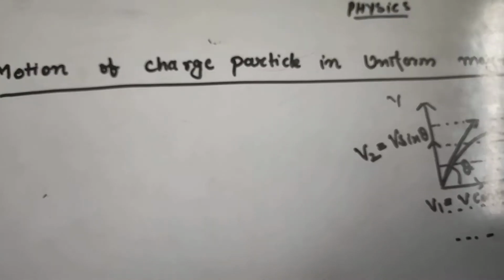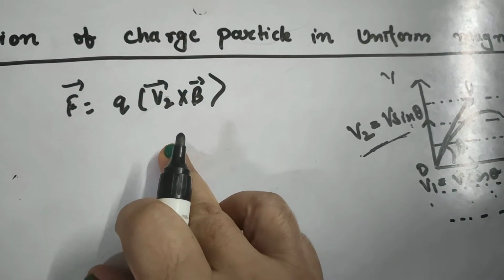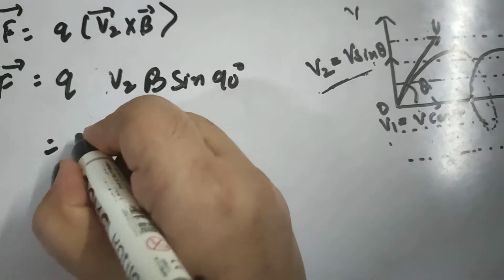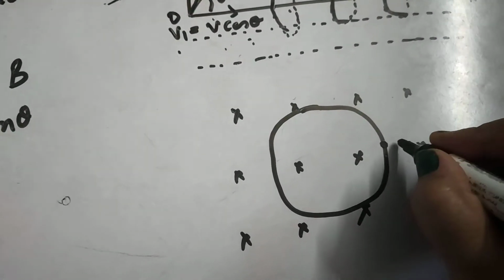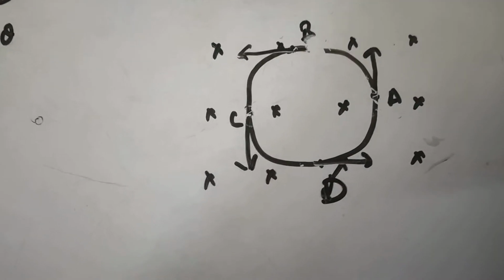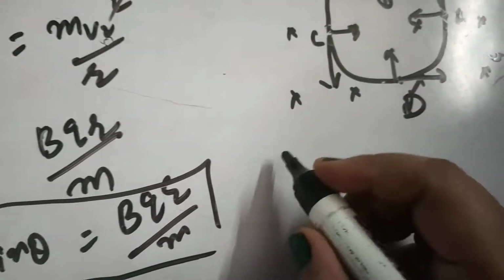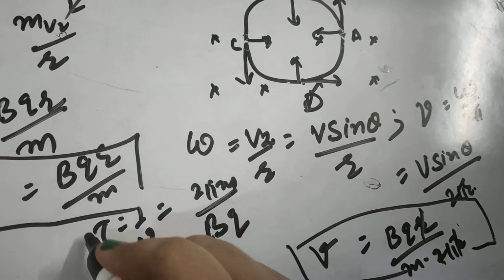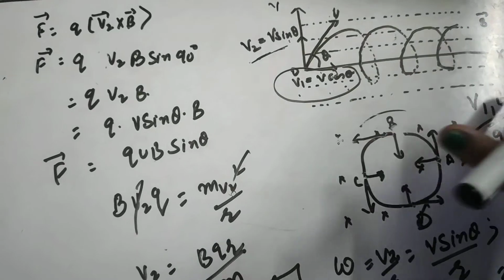Motion of charge particles in uniform magnetic field